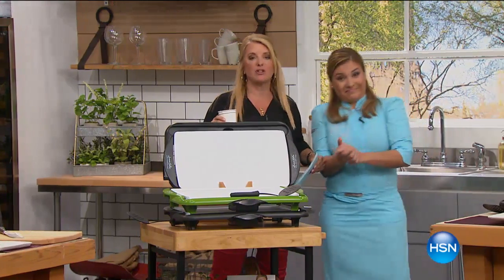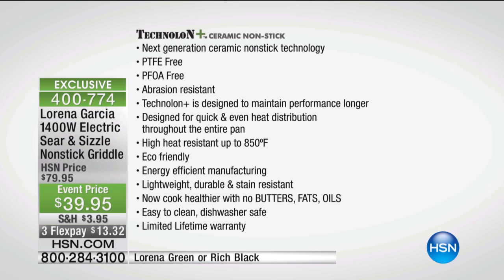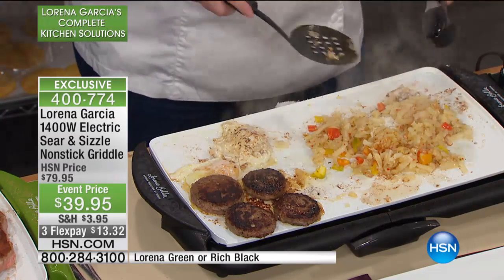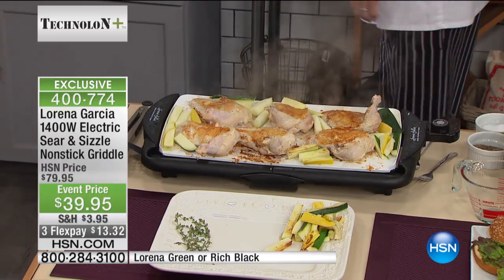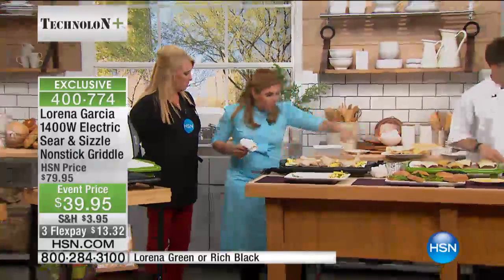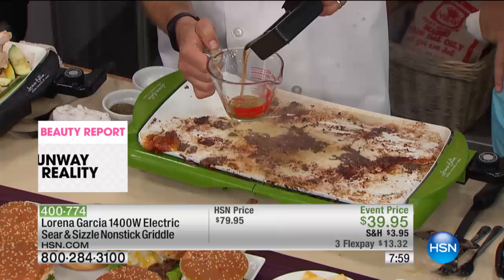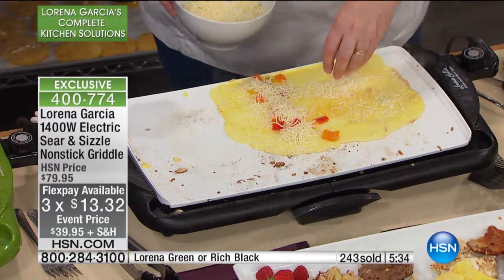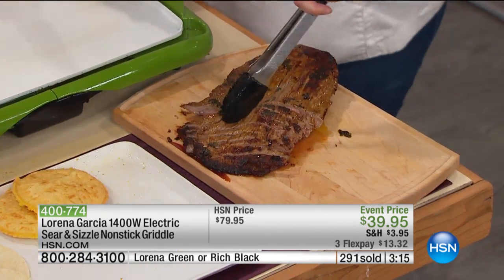Lorena Garcia 1400Watt Electric Sear Sizzle Nonstick G...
Lorena Garcia 1400Watt Electric Sear   Sizzle Nonstick Griddle
Give your stovetop a siesta and let Lorena's griddle handle searing duties. Gameday burgers. Evening steaks. Breakfast omelets. No...